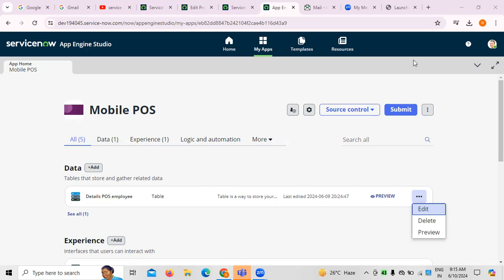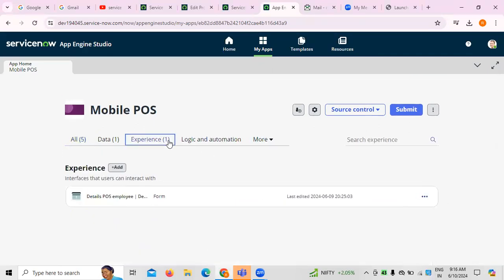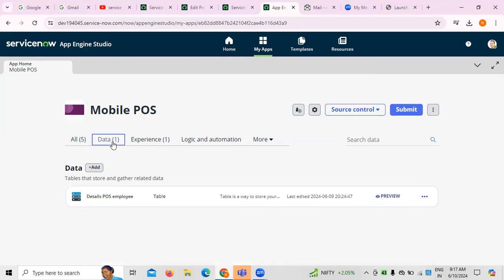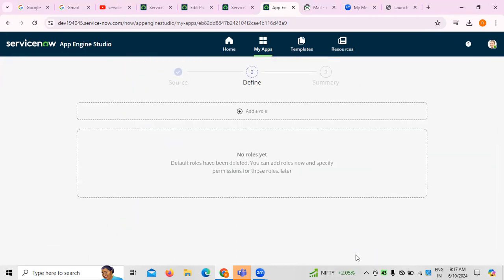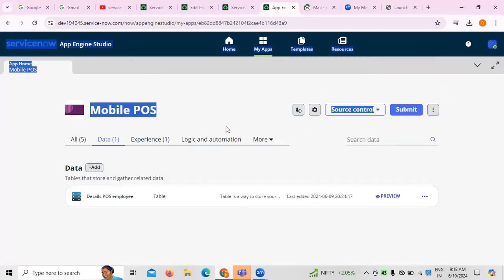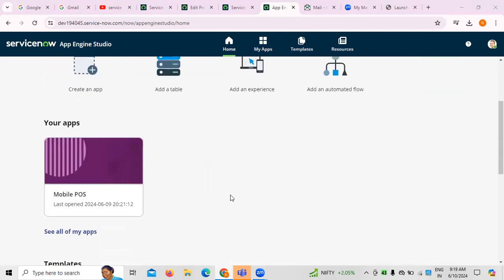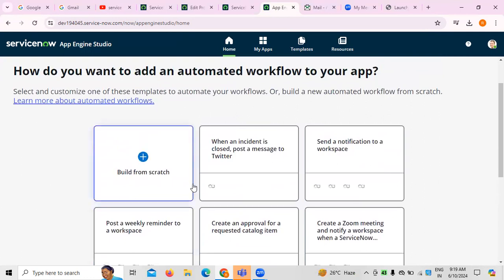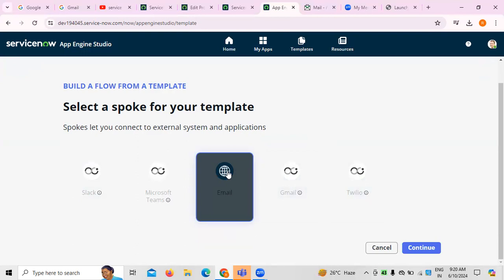service Now | Business analyst | Developer | Admin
This video is all about servuice Now application to develop useful to Business analyst, Developer & admin